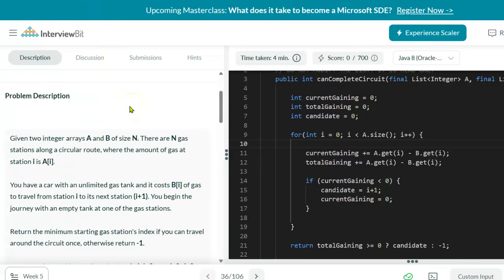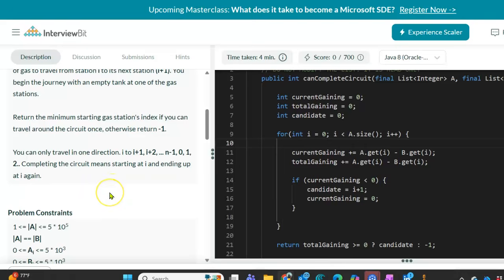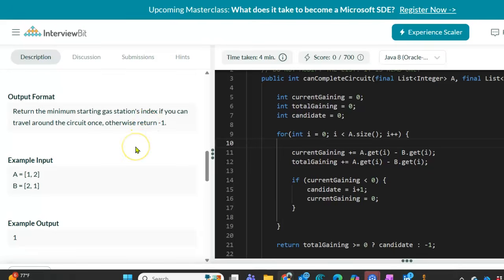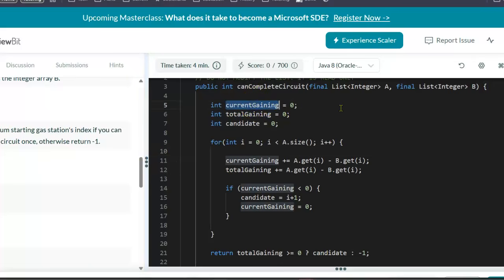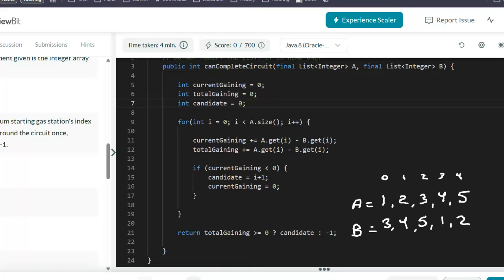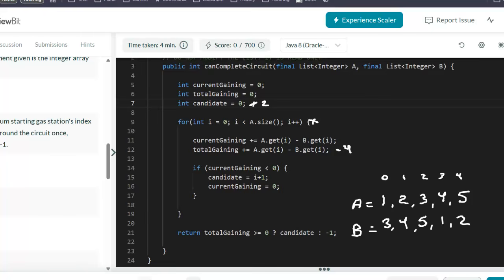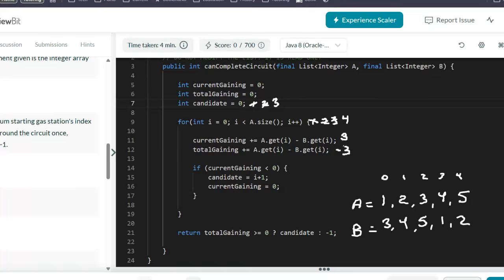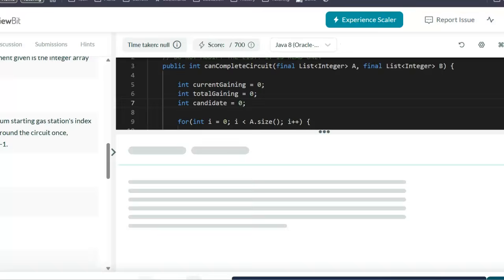FAANG Coding Interview Question: Gas Station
## **FAANG Coding Interview Question: Gas Station (Greedy Algorithm)**

Can you solve this popular **FAANG interview question**? In this video, we break down the frequently asked **Gas Station** problem. This problem is a favorite at companies like **Google, Amazon, and Microsoft**, and it's the perfect way to master the **Greedy Algorithm** pattern.

* **The Problem Logic:** How to determine if you can complete a circuit given gas availability and travel costs.
* **The Greedy Approach:** Why we don't need a nested loop (O(n²)) and how to solve this in **O(n) linear time**.
* **Variable Management:** How to track `current_gain` vs. `total_gain` to find the correct starting station.
* **Step-by-Step Walkthrough:** A detailed manual trace of an example to see exactly how the pointers move.

### **Problem Breakdown:**

Given two arrays, **Gas (A)** and **Cost (B)**, we need to find the minimum starting index to complete a full circle. If it's impossible, we return -1. Because the constraints reach up to 5x10^5, a linear solution is essential for passing the test cases!

✅ **Comment** below if you have a better way to solve this!